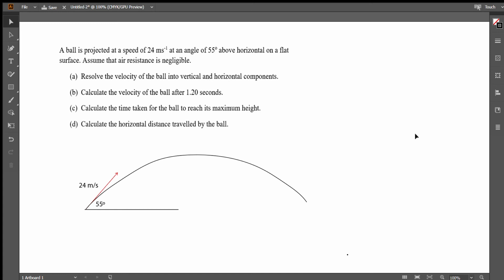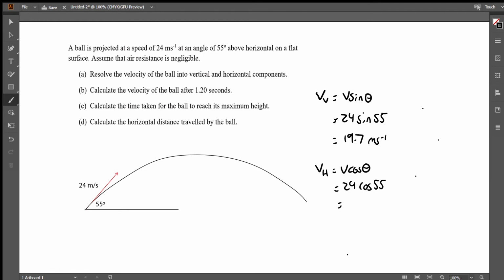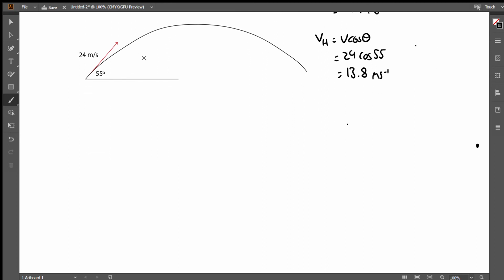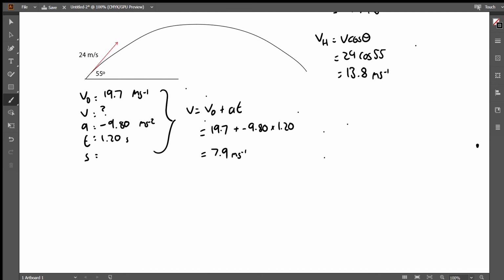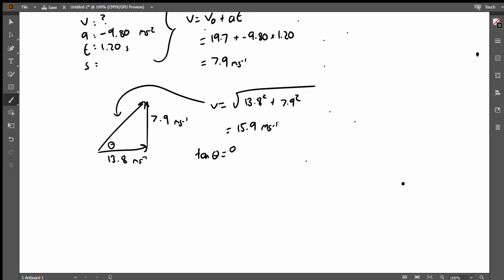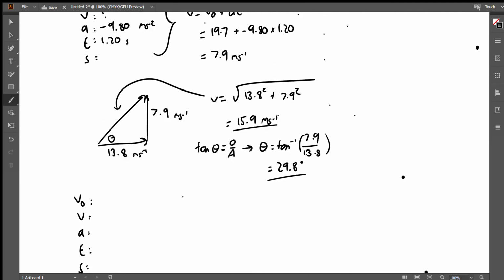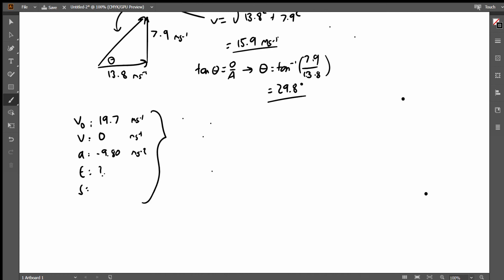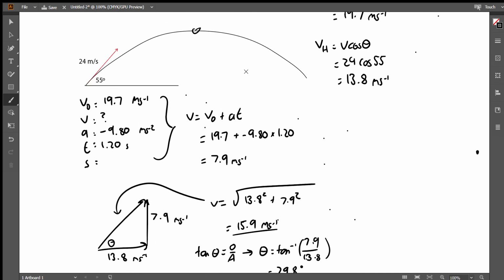SACE Stage 2 Physics: Projectile Motion: 1.1 Q2